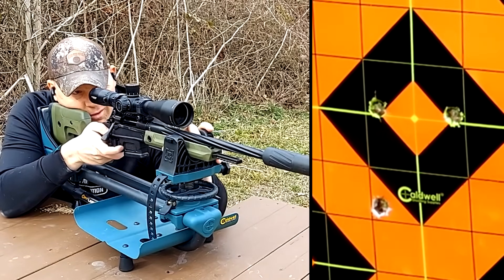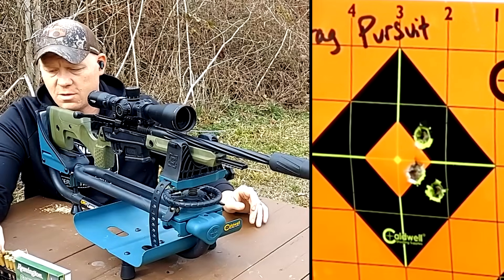Stag Arms Pursuit Bolt Action - First Shots and Sighting In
First trip to the range with the new Stag Arms Pursuit Bolt Action!!!